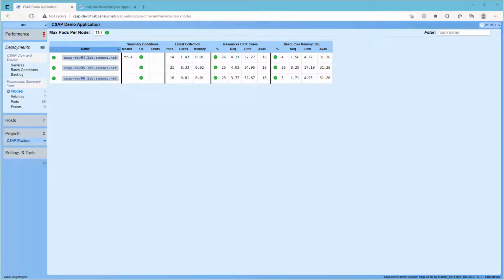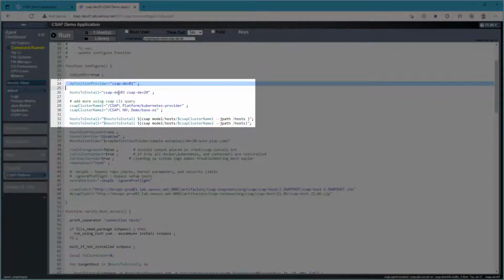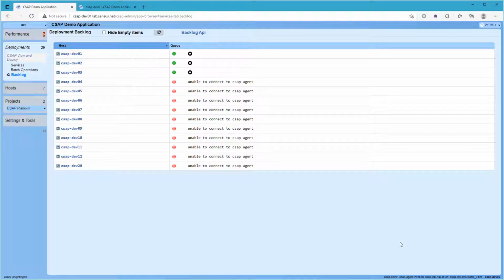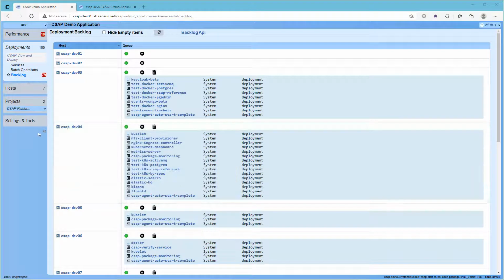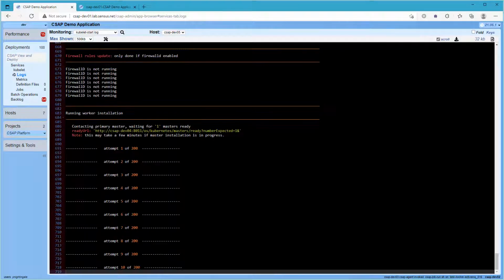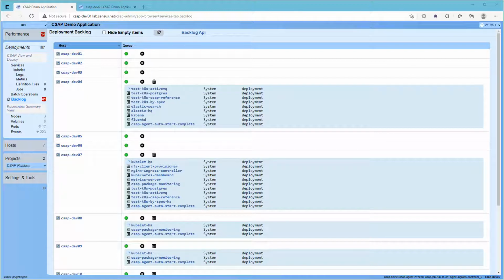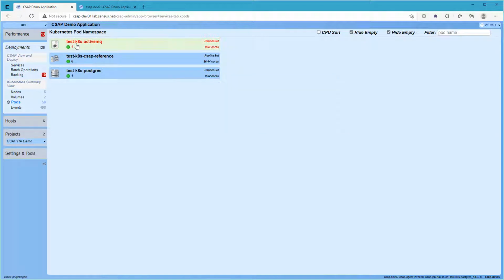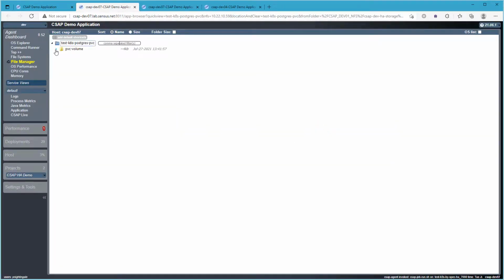csap multi host install and upgrade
csap upgrade and install of multiple projects, multiple hosts, multiple kubernetes clusters